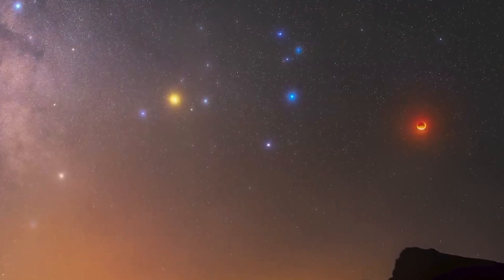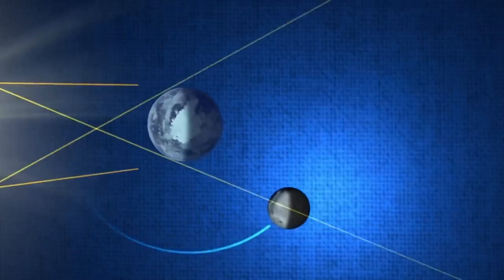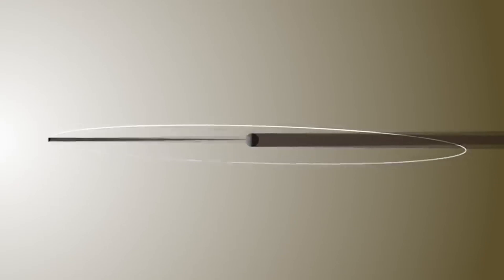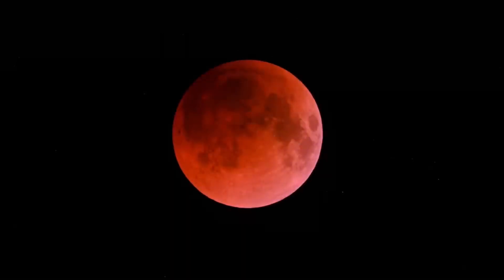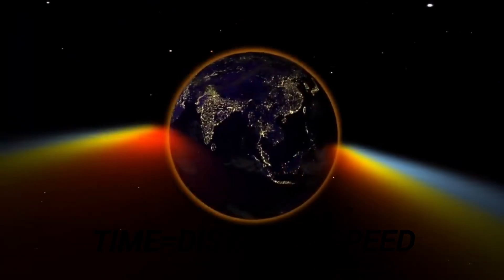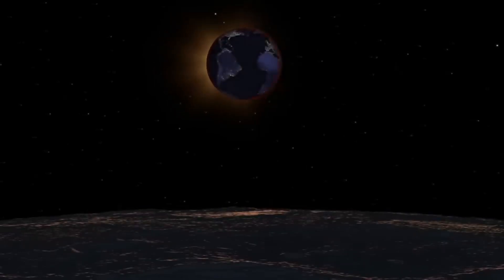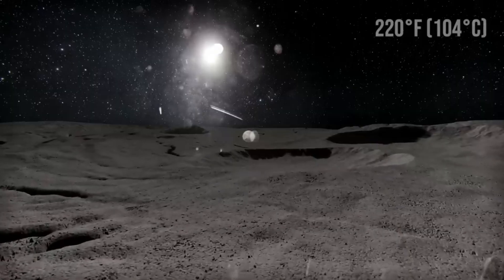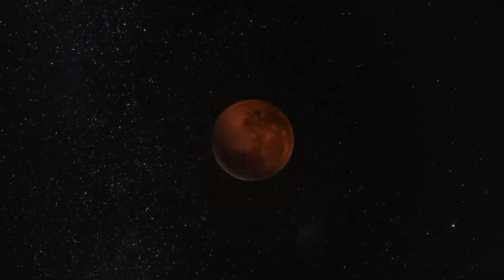LUNAR ECLIPSE- Greatest event 7 th Sep 2025 BLOOD🌙